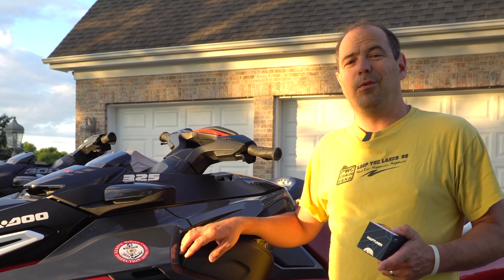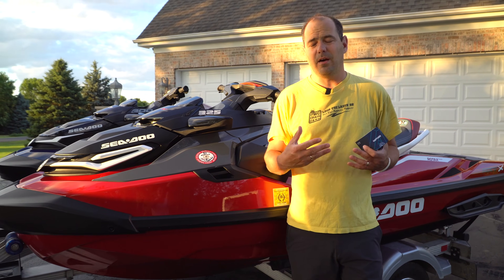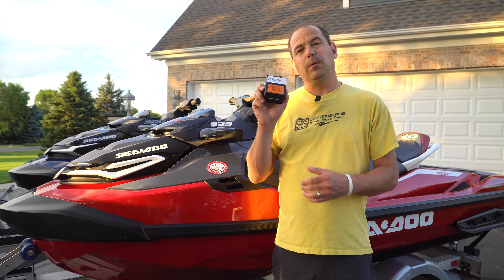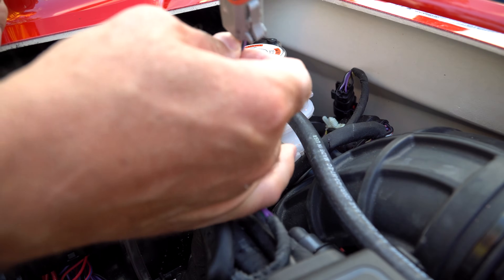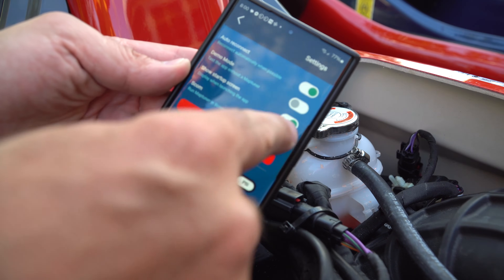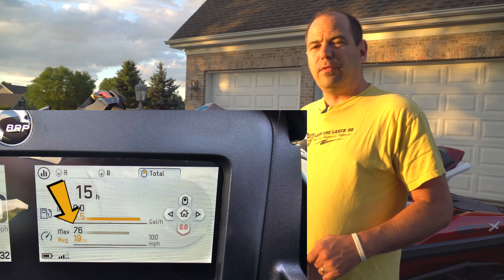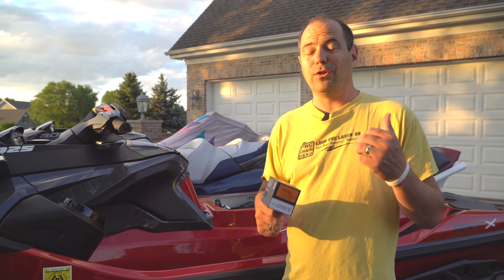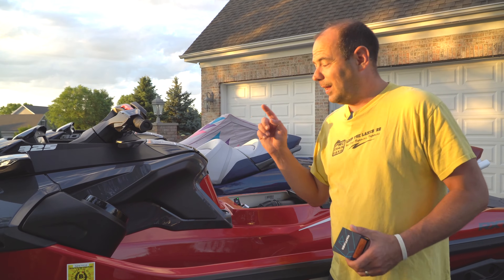Get The Full Power On Your Sea-Doo 325 PWC | Riva Maptuner Nano | SCOM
Use the full performance of your Seadoo, without flashing your computer.  All with a plug n play device from @rivaracing8468

Speed Control Override
Removes the restrictive GPS speed control function on Sea-Doo 2018~24 300hp models and all 325hp models. Delivers significant increases in top speed with stock ECU and allows system to start in "Sport Mode" for maximum performance. "Touring Mode" can be manually selected after start-up. No Tuning License required! Cannot be connected inline with BRP accessory modules on 2019 & newer Sea-Doo models.